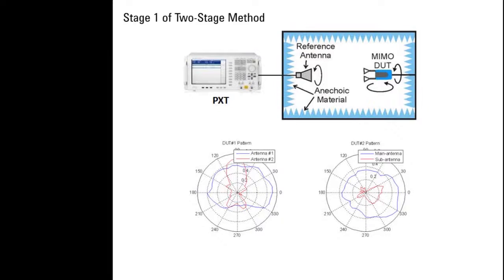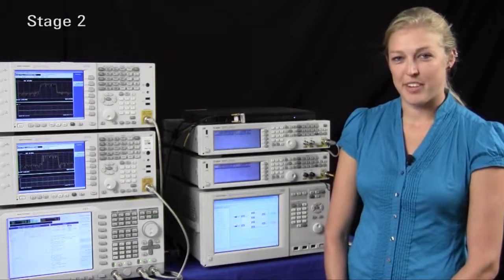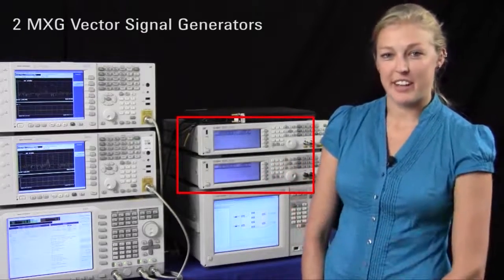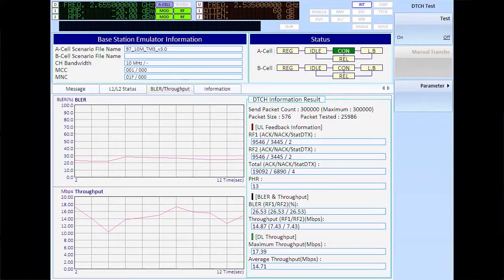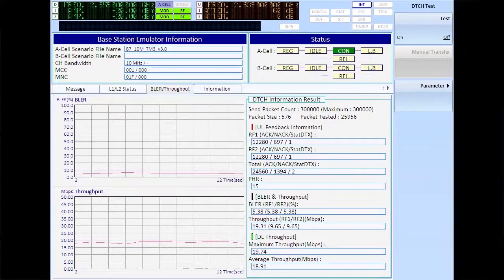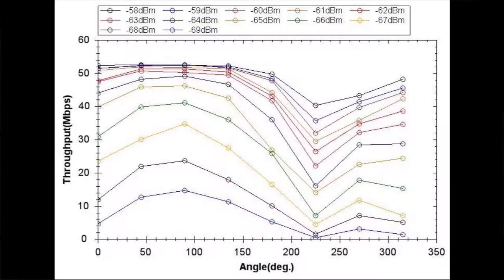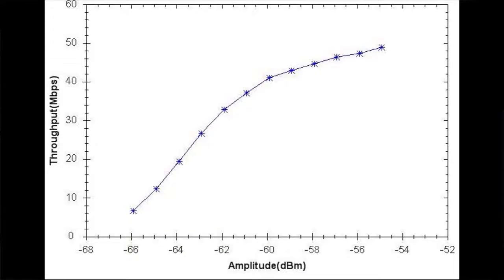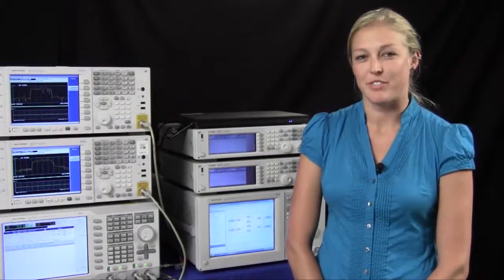MIMO OTA Two-Stage Method | PXT and PXB | Keysight Technologies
Watch a demonstration of testing the MIMO OTA performance of an LTE device using the two-stage method with Keysight Technologies' N5106A PXB and E6621A PXT. This method is efficient and cost-effective and can be used for multiple stages of test including design verification testing of antennas or devices on a lab bench. 3GPP and CTIA are currently evaluating this method to be added to LTE conformance testing.